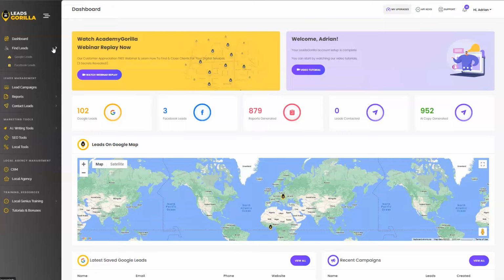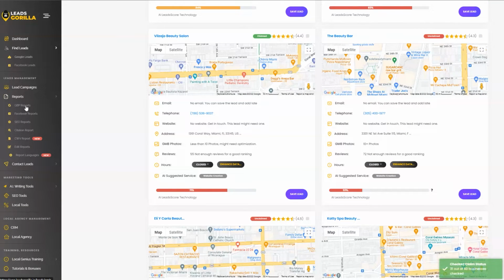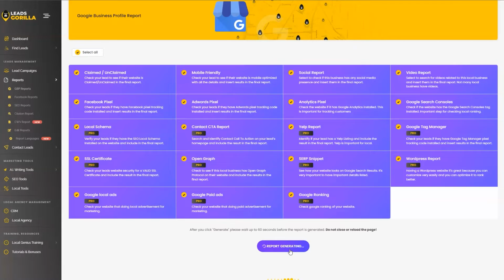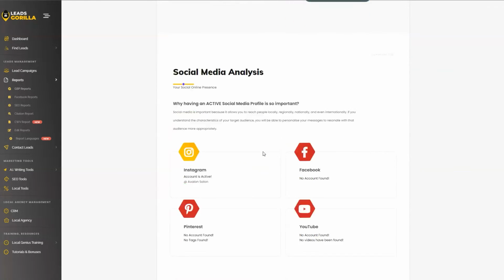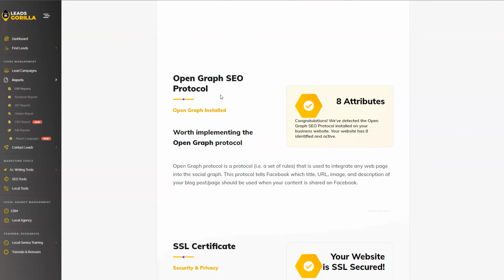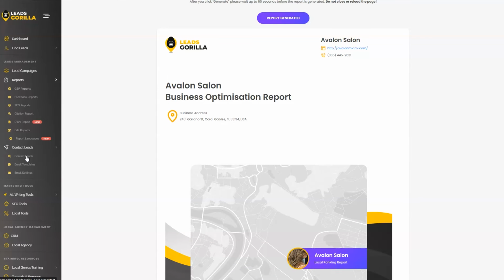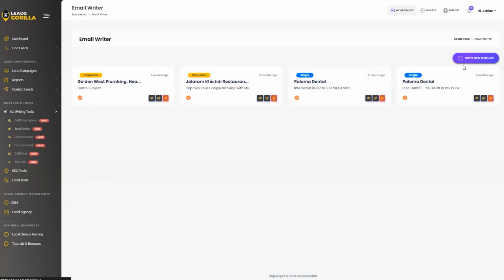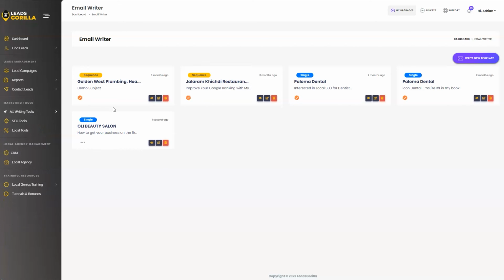LeadsGorilla 2.0 - Full Walkthrough Demo (Lead Finding & Client Closing Platform)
LeadsGorilla 2.0 (Lead Finding & Client Closing Application powered by AI) Full DEMO Video